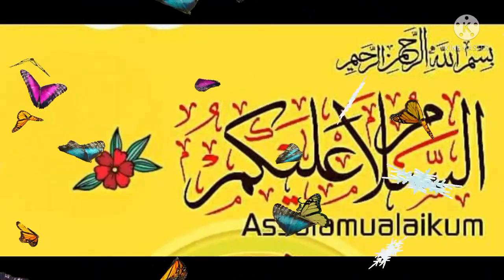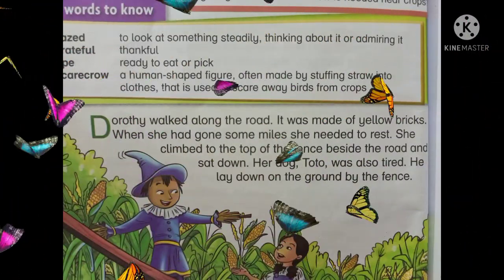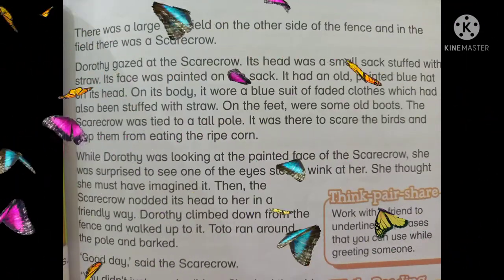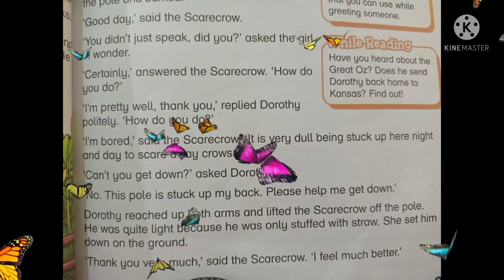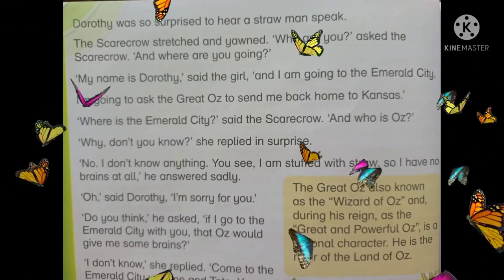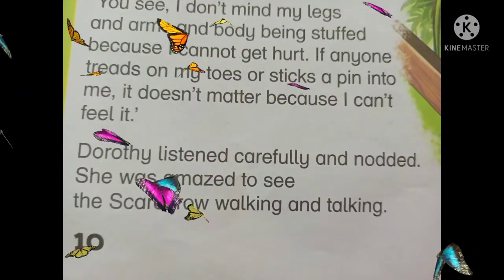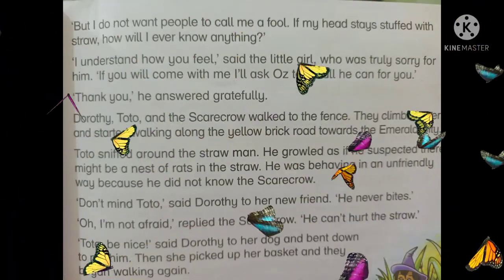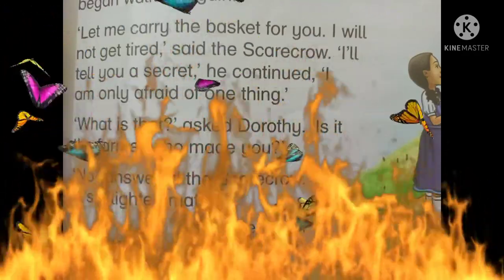Oxford modern English class 3 book reading Dorothy meets the scarecrow Urdu Hindi translation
this chapter is from Oxford modern English class 3 book I have English reading and Urdu Hindi translation.
this story is about a girl named Dorothy. she was going to emarald city to meet great oz in her way she met a scarecrow they become friends her dog was also with her.
they take the scarecrow with them because he need a brain from gray oz.
he was only afraid of burning match stick.

in case of urgent query please contact